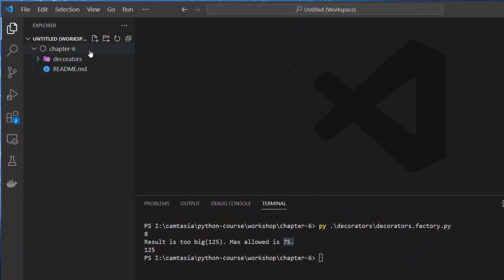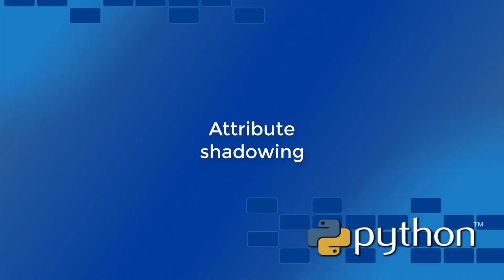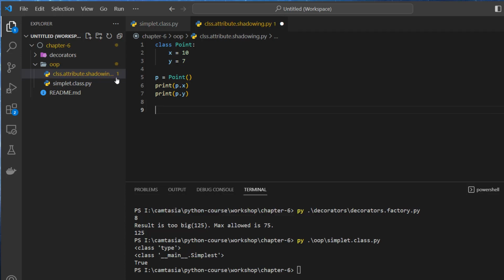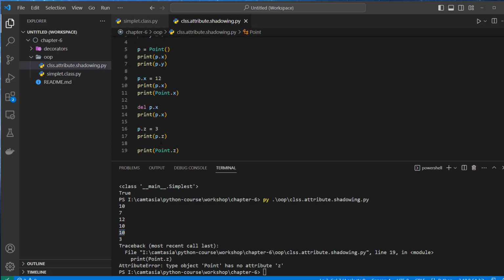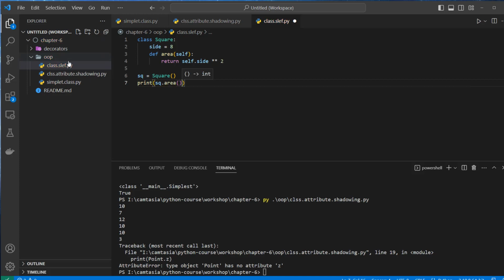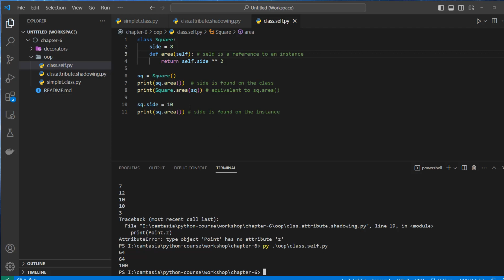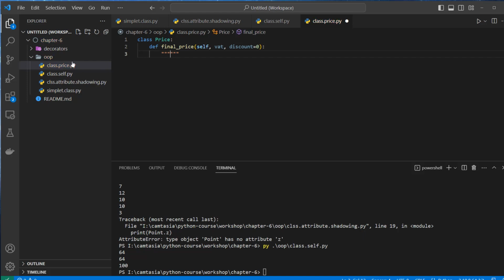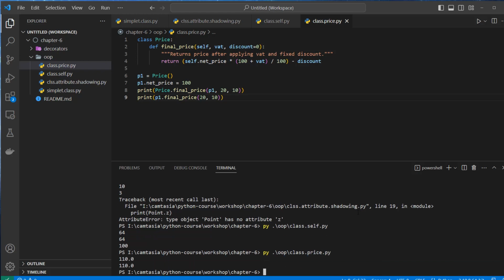Python Course: 6.2.2-6.2.3 : OOP